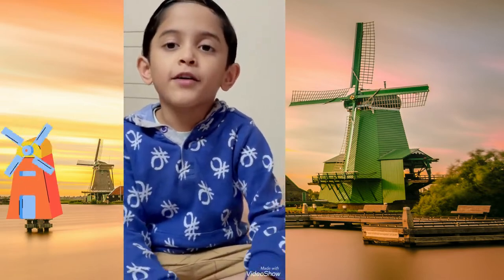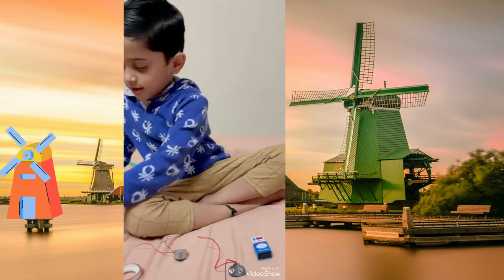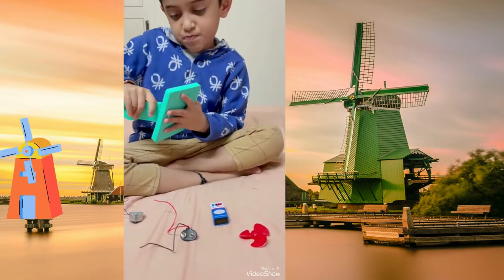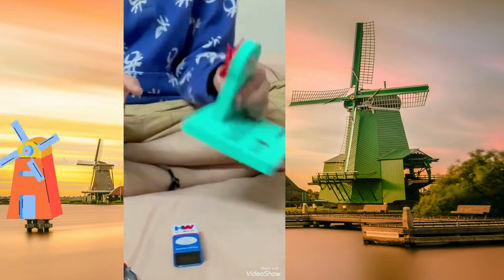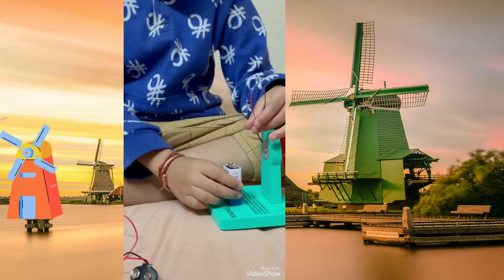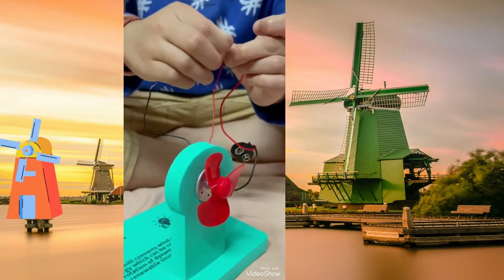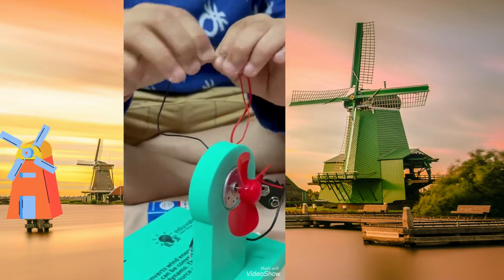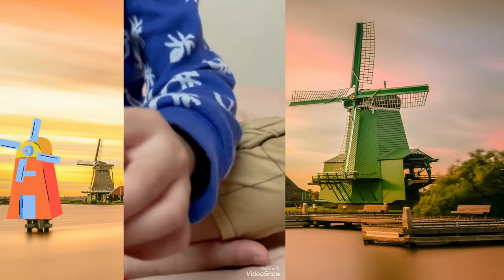Windmill Project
A windmill is a structure that converts wind power into rotational energy by means of vanes called sails or blades, specifically to mill grain, but the term is also extended to wind pumps, wind turbines and other applications. The term wind engine is sometimes used to describe such devices.